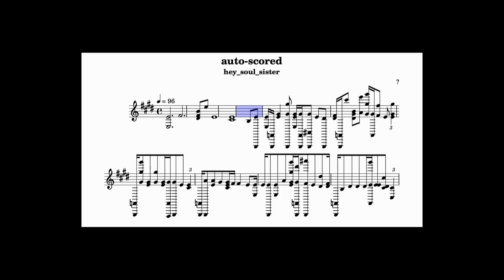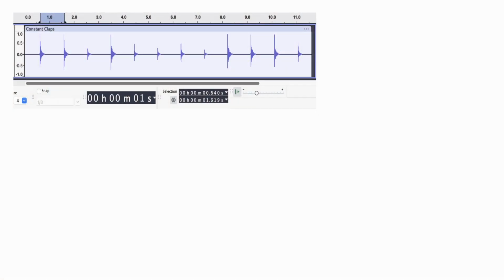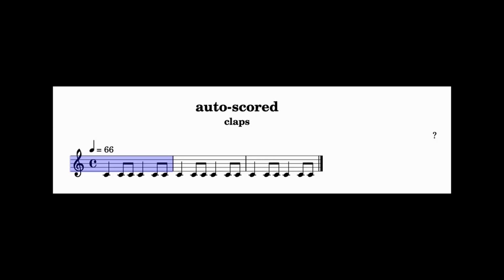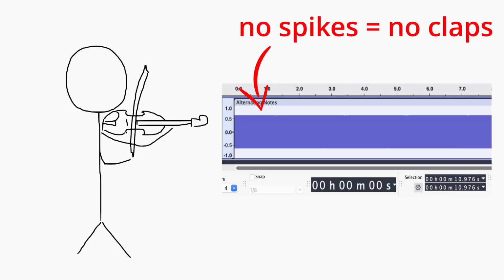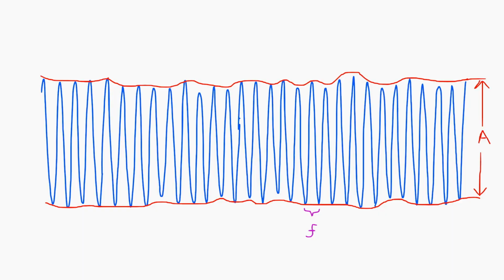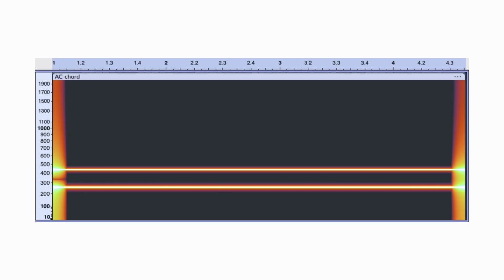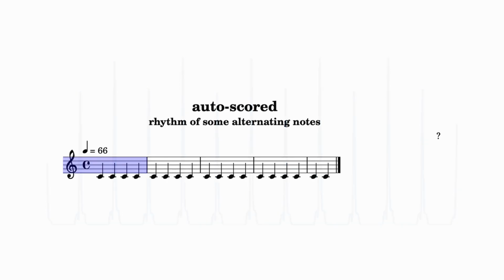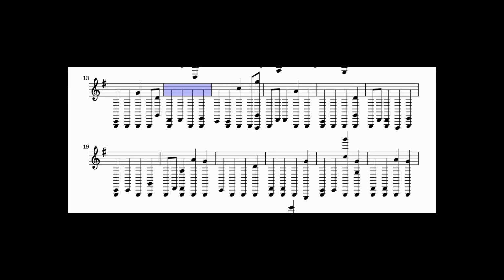Can a Computer Understand Music?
Can a computer really understand music? In this video, I put that question to the test with an algorithm that takes raw audio and tries to turn it into sheet music. From detecting tempo in simple claps to handling chords in full songs, I’ll show how computers “hear” sound using spectrograms, auto-correlation, and clustering.

Chapters:
00:00 - Intro
01:47 - Constant Claps
03:12 - Rhythmic Claps
05:45 - Rhythm of Notes
10:42 - Adding the Notes
11:54 - Adding Chords
15:00 - Limitations
16:10 - Outro

Examples covered:
Hey Soul Sister - Train
Call Me Maybe - Carly Rae Jepsen
Imperial March - John Williams
I'm a Pirate - Klaus Bedelt & Hans Zimmer
Never Going to Give You Up - Rick Astley
I Wish You Love - Laufey
Prelude in E - Chopin
Someone Like You - Adele
Prelude in C - Bach

What you’ll see in this video:
- Why automatic music transcription is so hard for computers
- How to detect tempo using spikes in volume and auto-correlation
- How spectrograms reveal the structure of sound
- The difference between volume, frequency, and pitch
- Turning claps into sheet music with LilyPond
- Handling chords using mean-shift clustering (and a surprising connection to Voronoi cells!)
- The strengths and limitations of computer listening

Along the way, you’ll see why tasks that feel easy for humans—like recognizing Hey Soul Sister or Call Me Maybe—are surprisingly hard for machines. We’ll explore rhythm, pitch, chords, and even the limits of current approaches.

From clapping tempos to full-on chords, I’ll walk you through how computers "listen" to sound, how they interpret rhythm and pitch, and why transcribing even a simple song is surprisingly hard for machines. We’ll start with the basics—detecting beats and tempo from simple clapping—then scale up to more complex rhythms, notes, chords, and even real music. Along the way, you’ll learn about spectrograms, auto-correlation, mean-shift clustering (yes, bubbles!), and why computers often fail at tasks that seem easy to human ears.

By the end, you’ll see why “understanding” music is easy for us but incredibly complex for machines—and why this problem sits at the fascinating intersection of computer science, signal processing, and music.